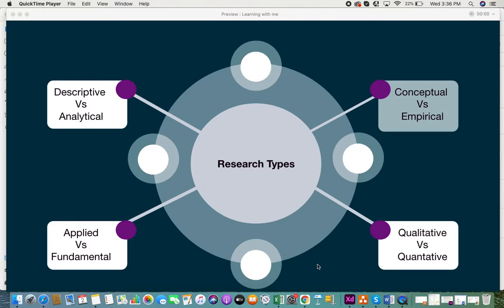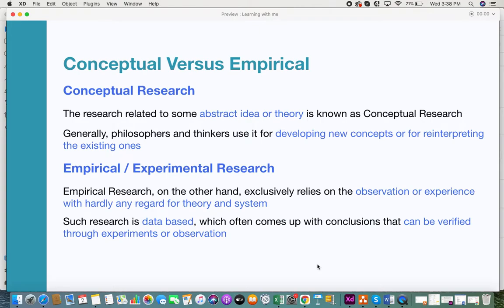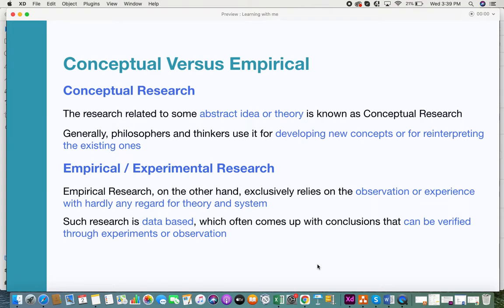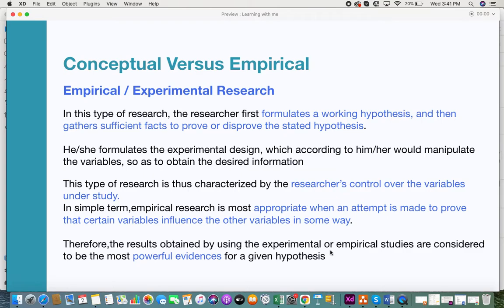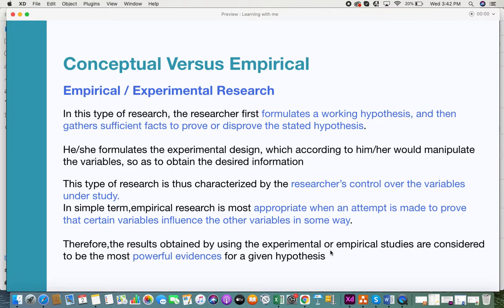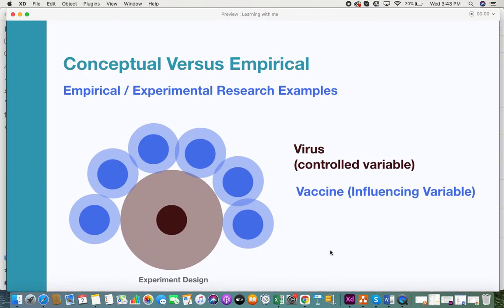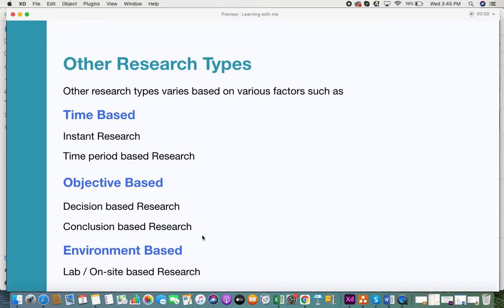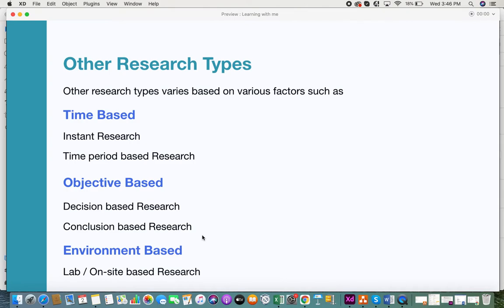Research Types : Part 4: Conceptual Vs Empirical Research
This is a video on Conceptual Vs Empirical Research Type.